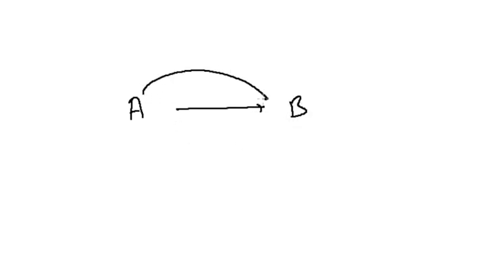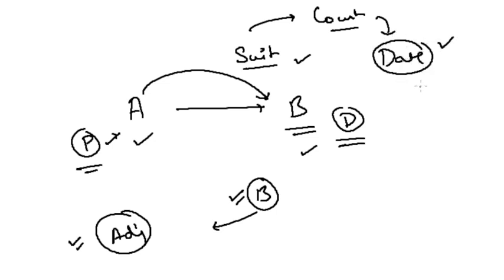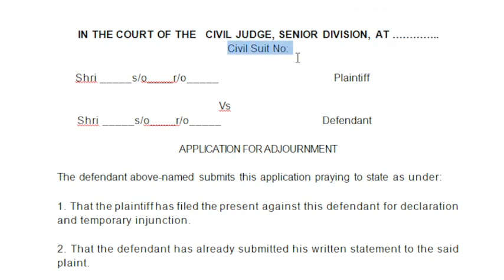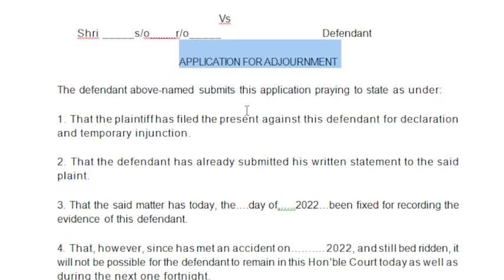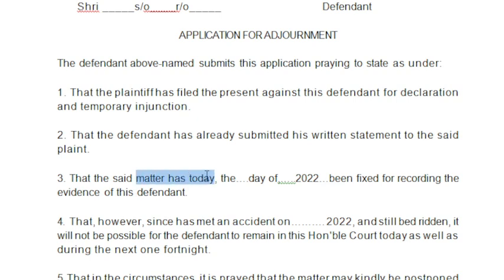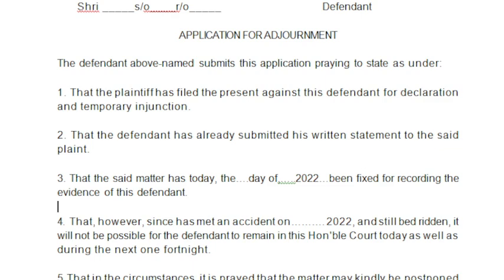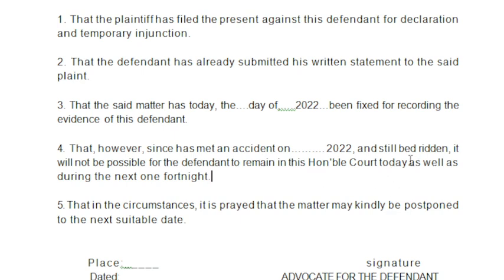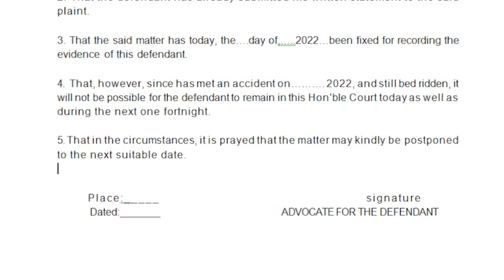Can you Draft? || Adjournment Application || Format || Anurag Roy- Legal